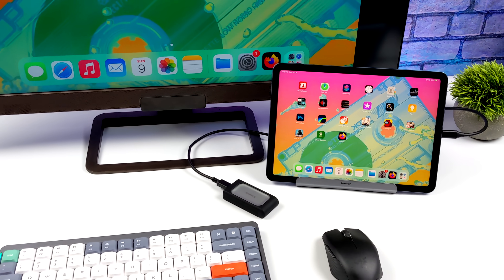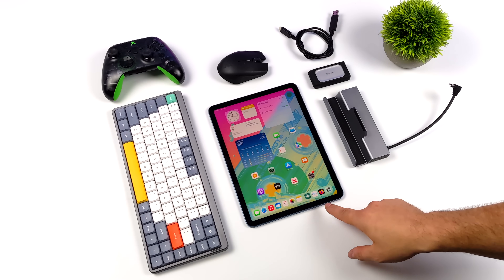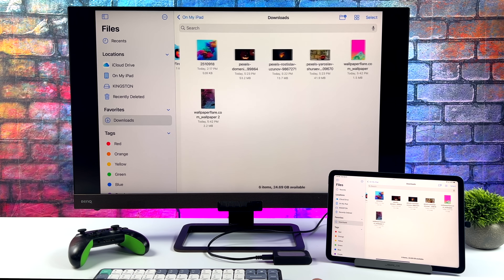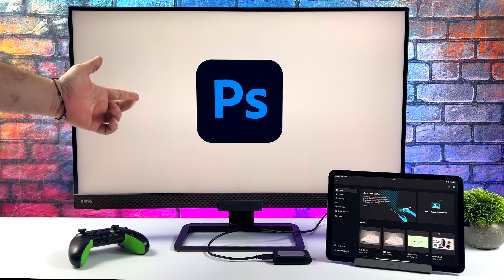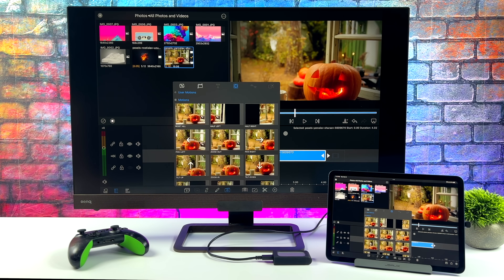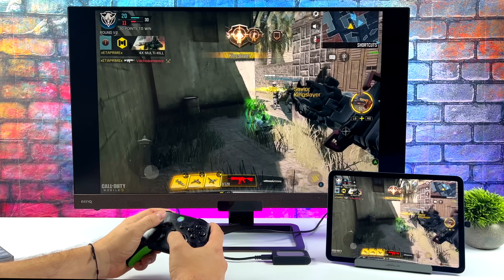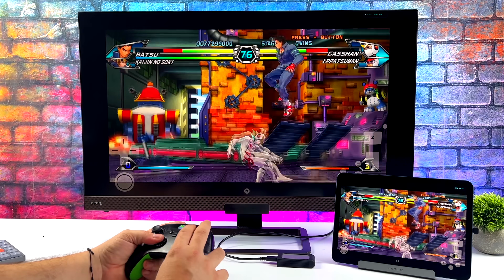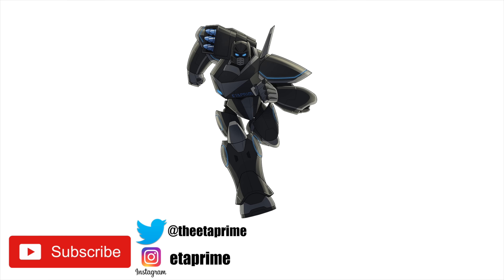We Turned The New Apple M1 iPad Air 5 into A Fast Desktop PC, Gaming/EMU Console!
The All New 5th Generation Apple iPad Air is powered by the apple silicon M1 Cpu and backed by 8Gb of ram but can the iPad Air 5 replace or at least be used like a desktop pc for Web Browsing, Photo, and Video Editing, Gaming, Cloud Gaming, and emulation? Let's find out

Bluetooth Mouse iPad
Ipad HDMI Dock
Cheaper iPad USB C to HDMI Adapter

00:00 Introduction
00:15 overview
00:50 accessories desktop iPad
02:41 setting it up
03:18 using the iPad Air as a desktop PC
04:41 5th gen iPad air photoshop editing
05:39 video editing luma fusion iPad Air 2022
08:00 iPad air 5th gen gaming
08:20 call of duty mobile
08:54 Genshin impact
09:46 alt store gamecube emulation ipad air 5th gen
11:05 can the iPad replace a desktop PC

ETAPRIME
12520 Capital Blvd Ste 401 Number 108